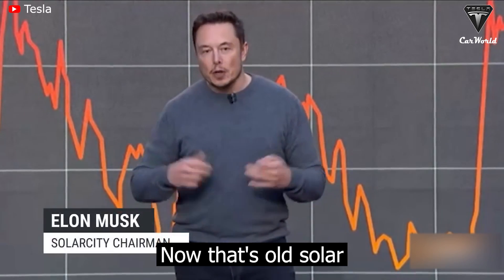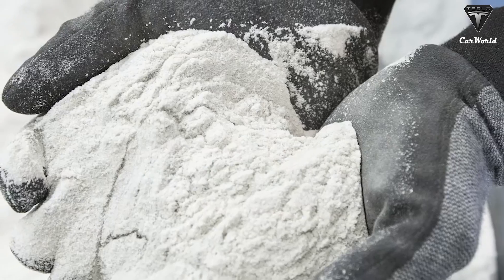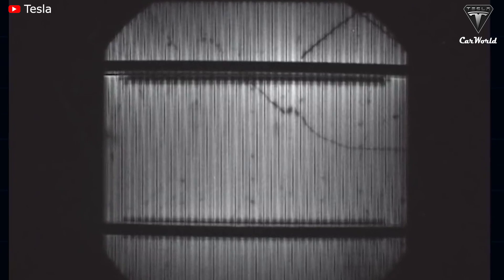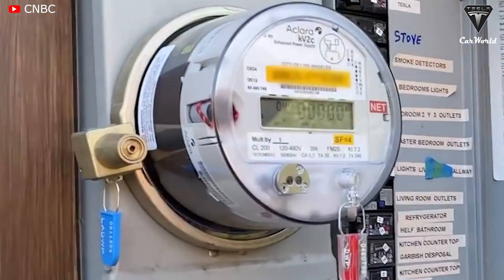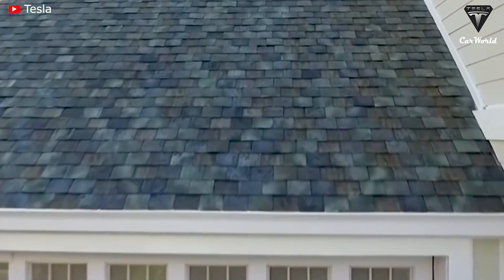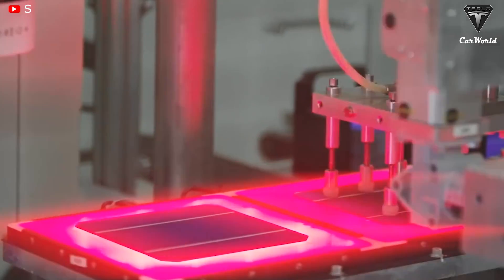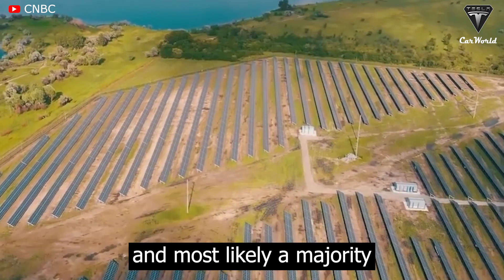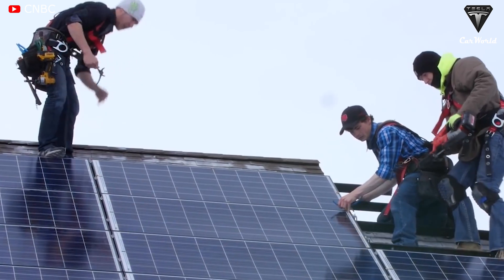IT HAPPENED! For Only $0.22/w, Tesla 4.0 solar cell Can blow your mind!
Source :
The solar race is on in a fierce way to rapidly boost the renewable energy industry. Recently, Elon Musk revealed an incredible power cell never seen before, this innovative technology costs less and provides an endless flow of energy. So are you curious about Elon Musk's new cells? Don't make you wait long, we will reveal it now.

Welcome to Tesla Car World, but before we start the video, let's support and subscribe to our channel, and ring the bell icon so you don't miss any of our interesting videos in the future. Let’s get going with today's video!

As you know, the standard silicon photovoltaic solar cell is the black-and-copper solar panel that you can find on suburban rooftops and solar farms that were born and raised in America in 1950. Currently, 90 percent of the world’s solar panels are made from crystalline silicon, and the industry continues to grow at a rate of about 30 percent per year.
Now, what if we told you about a material that is lighter and simpler to manufacture at a lower cost. It's an inexpensive solution that can make an efficient cell. Photovoltaic cells thin enough to power a house are called ferroelectric crystal cells.
Strong demand coupled with production glitches has pushed the price of key materials for solar panels - Polysilicon to the highest level. The cost of the most expensive grade of polysilicon rose to $40.62 per kilogram, surpassing last year’s high of $40,34. Polysilicon makers take the 99% pure silicon metal and remove impurities until it is 99.9999% pure. As the silicon rods are forming at the center of the reactor, the reactor walls need to be kept cool to prevent the silicon from crystallizing there.